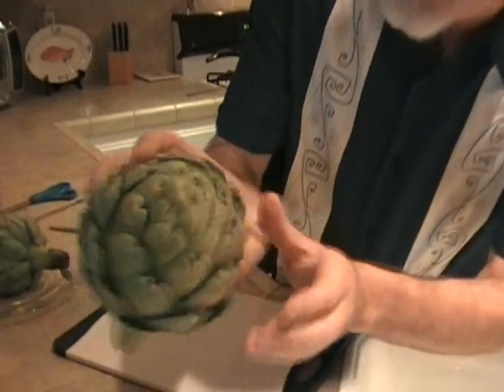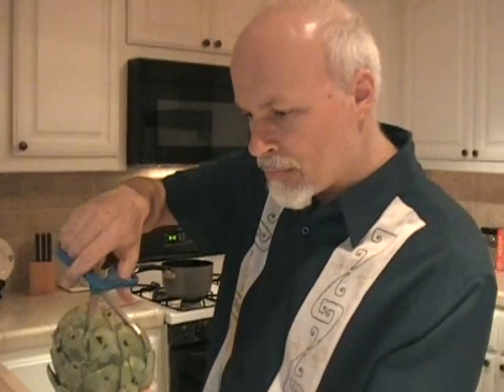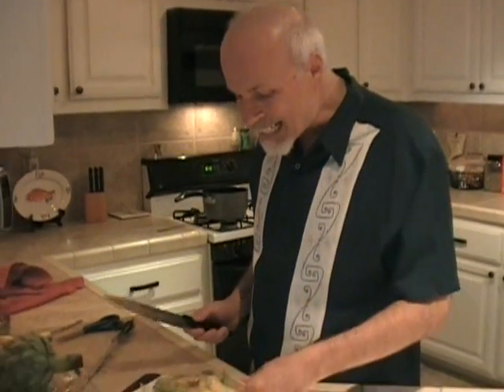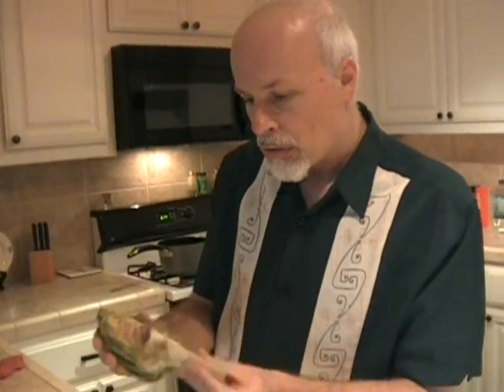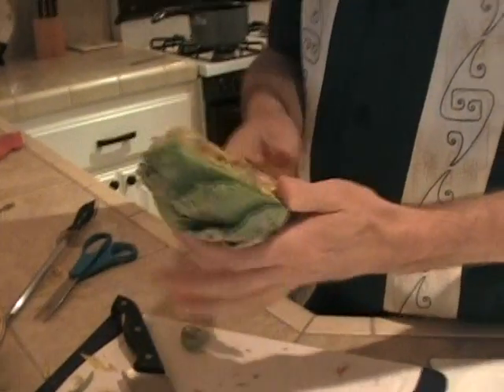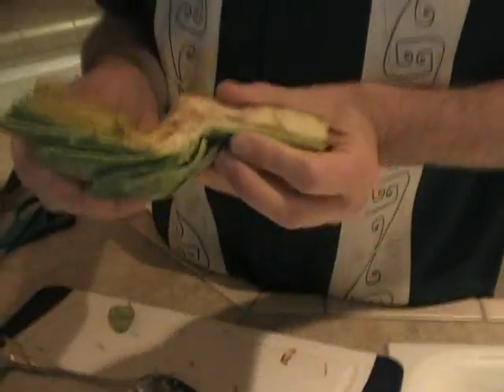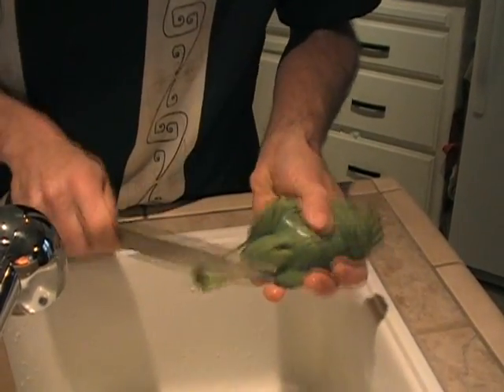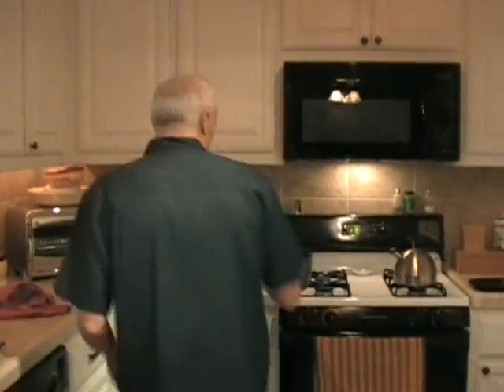How to...Prepare & Eat an Artichoke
Odd-looking and tough to figure out, Mike shows you the best way to tackle this thorny, thistly, but very tasty, veggie.  Oh, and artichoke is very healthy for you.  How to eat artichoke?  Watch...peace.